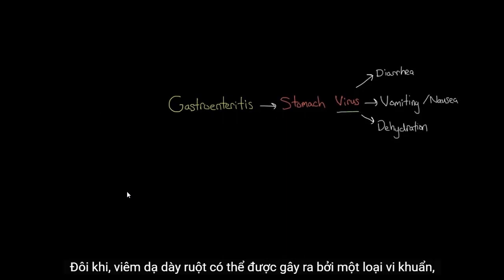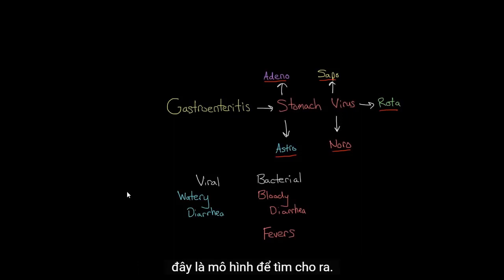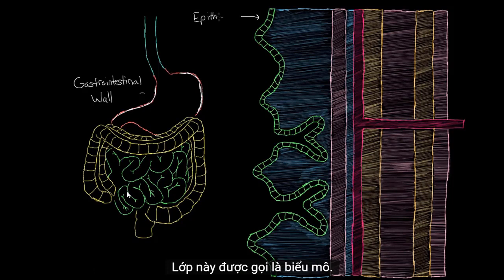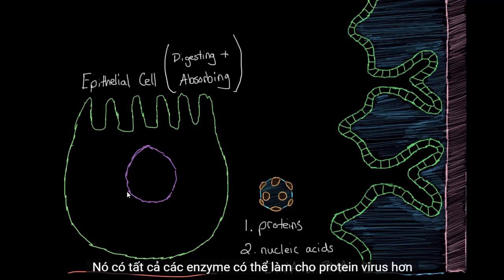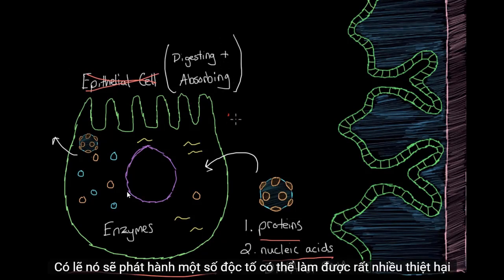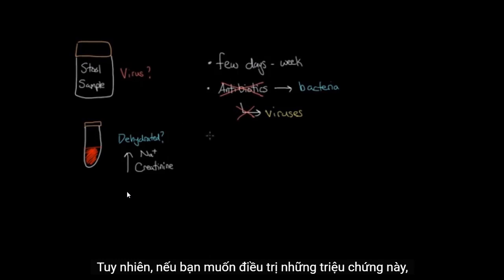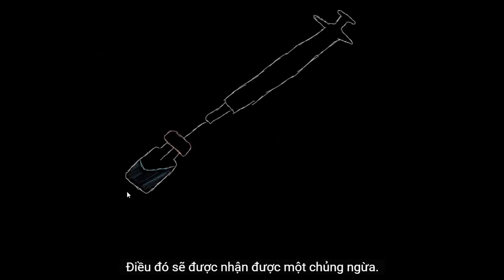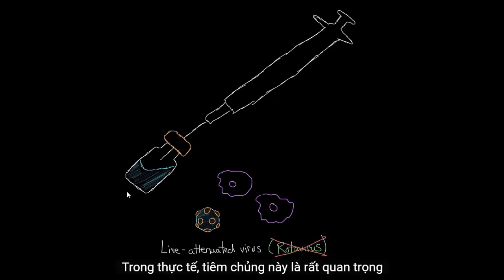bệnh viêm dạ dày,ruột phần 2 I vietsub từ nguồn khanacademymedicine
Bộ video y học được thực hiện bởi tập thể Bác Sĩ Hoa Chuối nhằm giúp đỡ các sinh viên Y Dược trong học tập, ôn thi . Xin cảm ơn và chúc bạn học tập tốt, thành công trong cuộc sống !